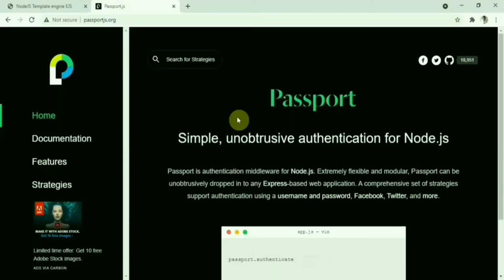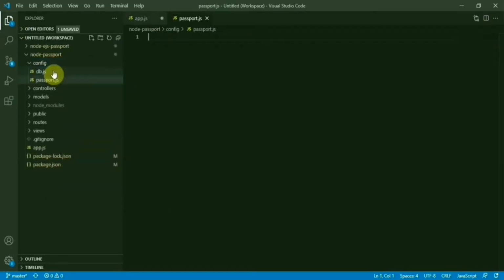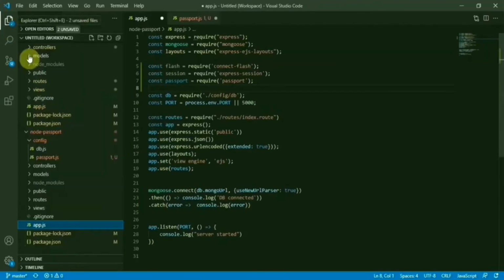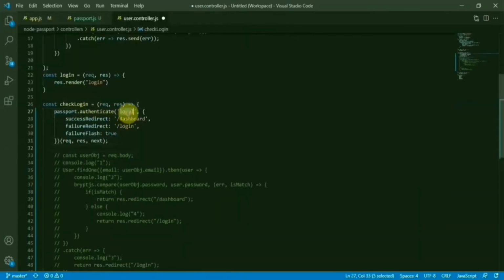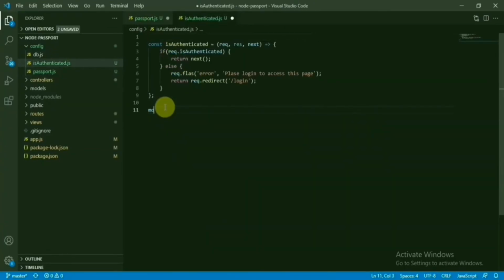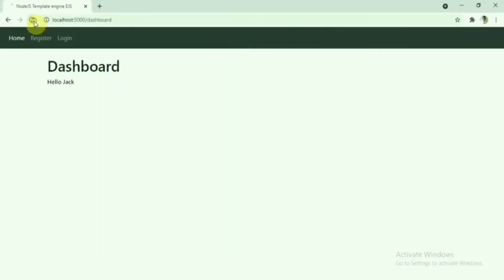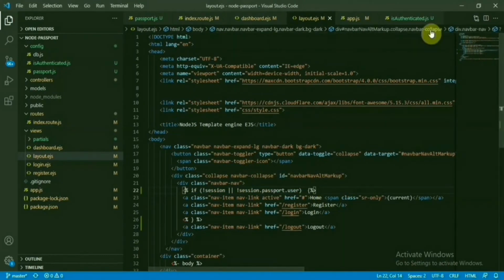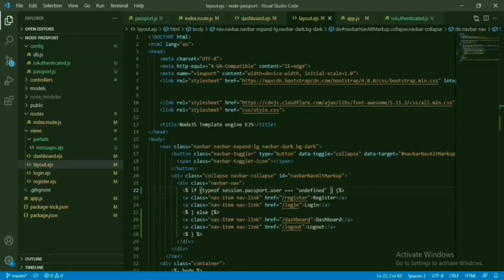Video 8: NodeJS Passport Authentication & authorization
Lets add User access and authentication using passportjs

Video edited in: Inshot mobile app